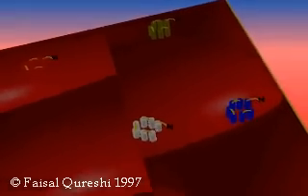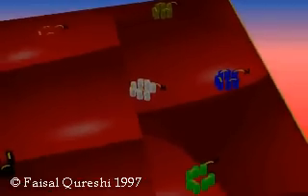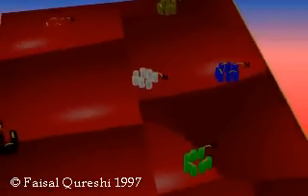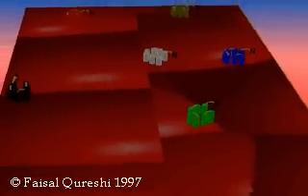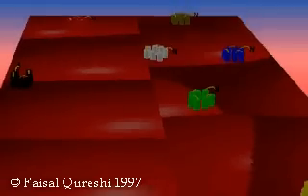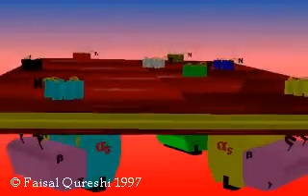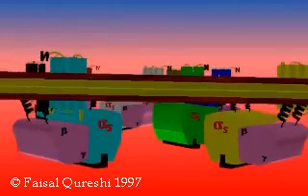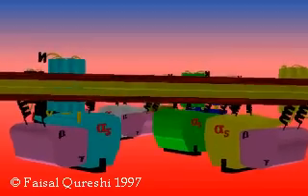G-Protein Clip Part 1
My final year computer animation project for a BSc (Hons) Biochemistry & Molecular Biology. It is looking at how G-Protein's  work as communicators within a cell.

I'm genuinely amazed that people find this animation useful and that it's remained relevant. It was quite cool working on it and I regret not saving the original Raydream files.

If you want to have a look at my other short film work, please click on the following links:

Faisal A. Qureshi